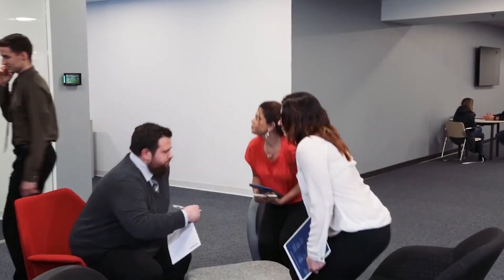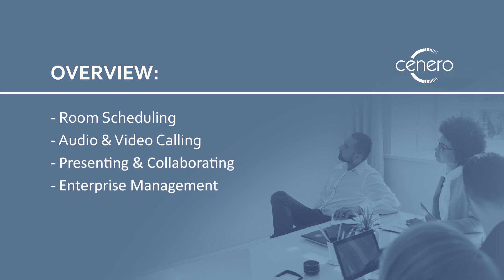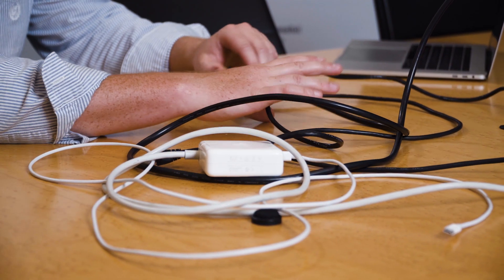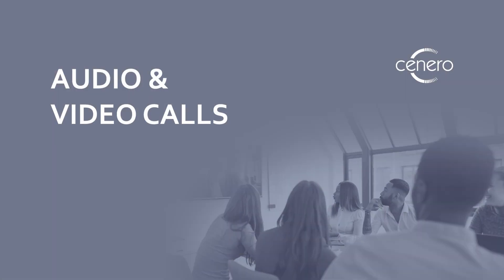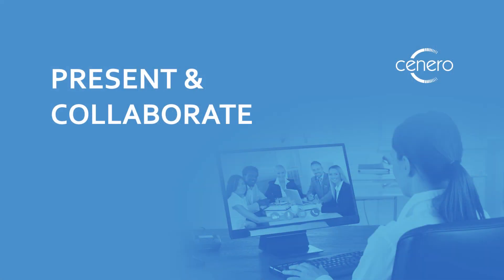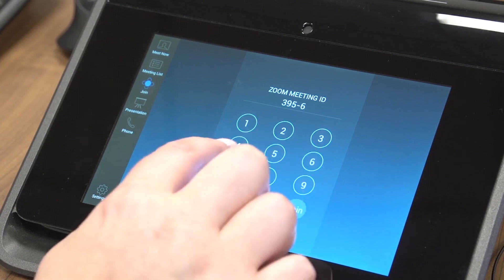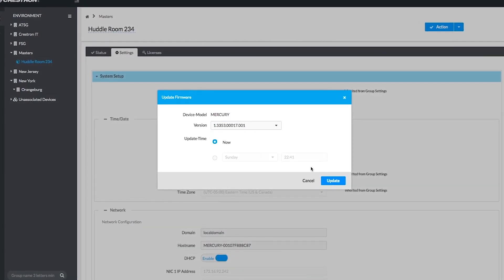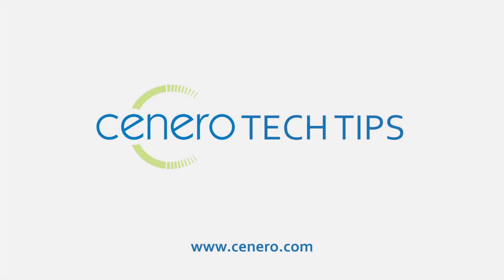Tech Tips Video - Crestron Mercury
An overview of the Crestron Mercury - key features, use cases and a few tips and tricks.